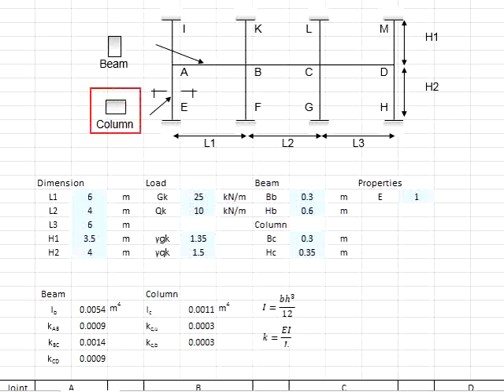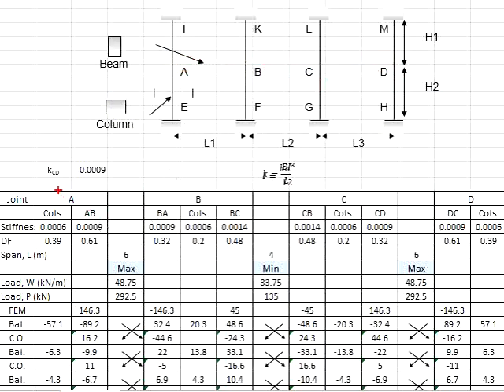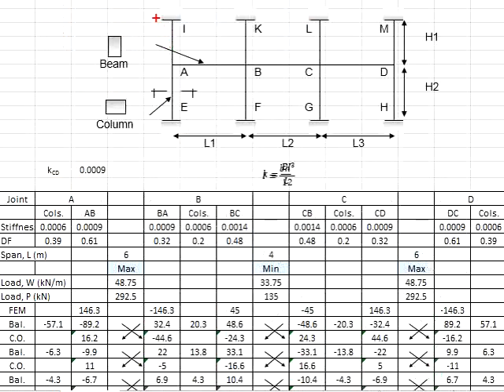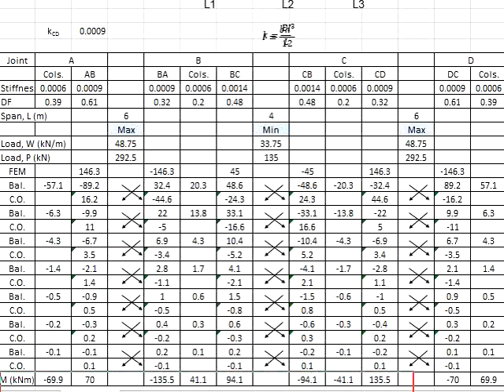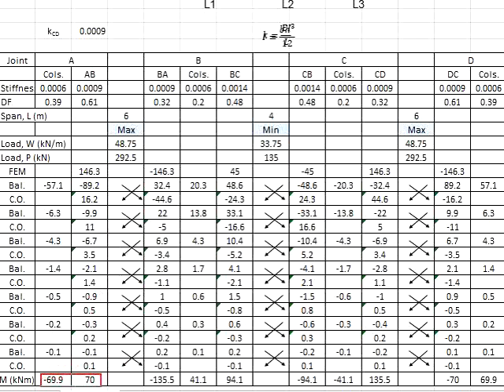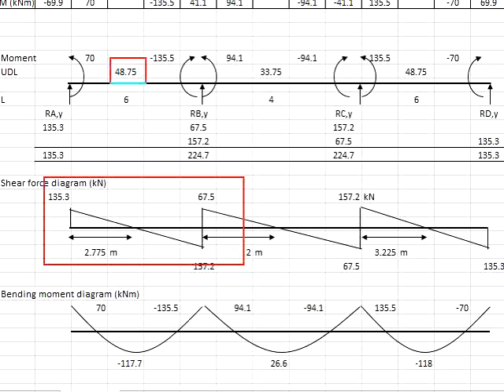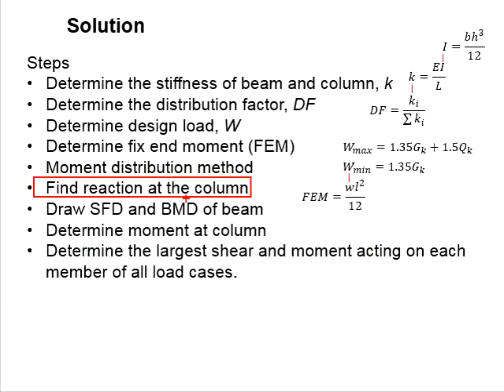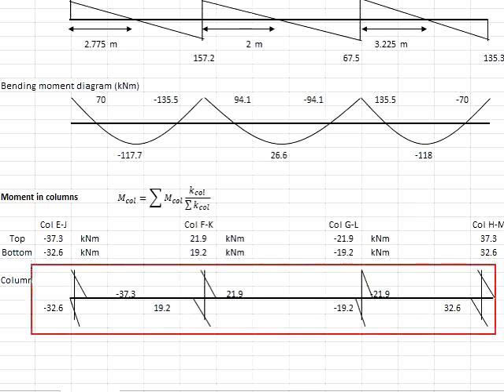1.5 Example: Frame analysis part 2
Example question and solution to analyse actions on a frame structure, part 2